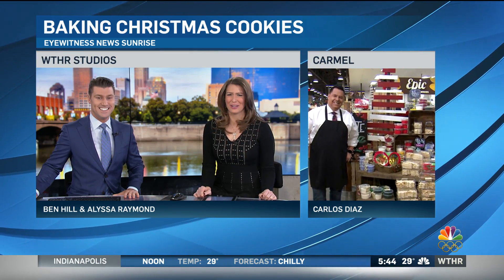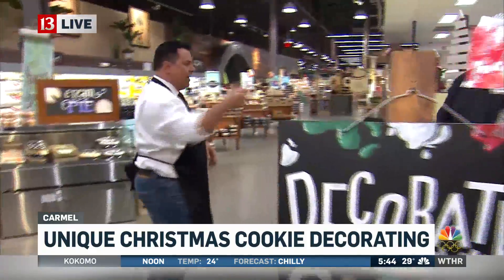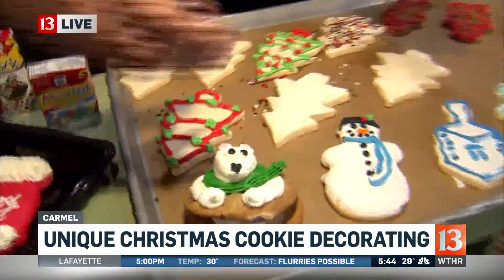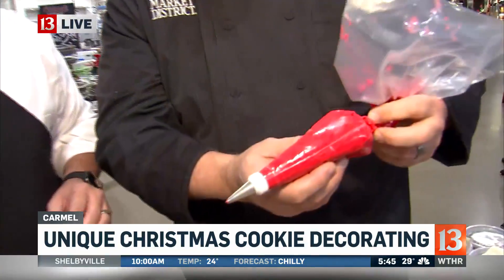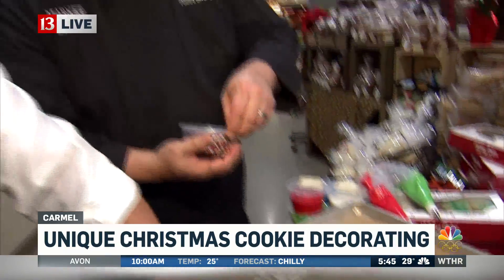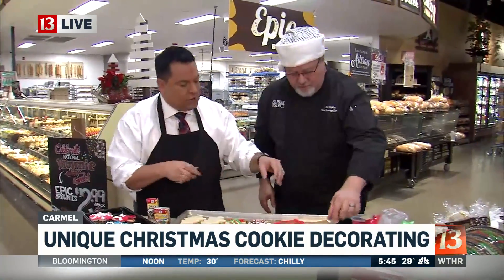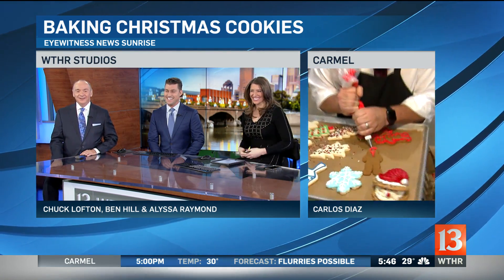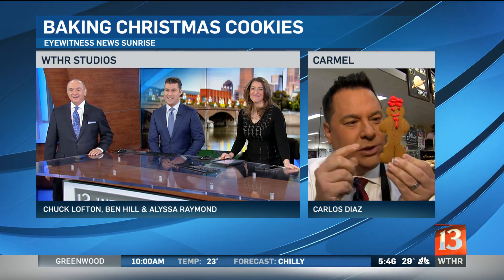Christmas Cookies at Market District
Carlos Diaz in Carmel talking about unique decorations for Christmas cookies.